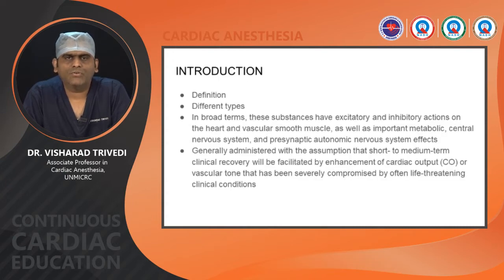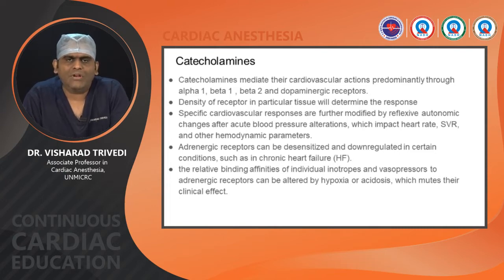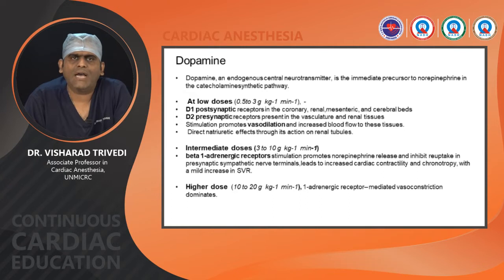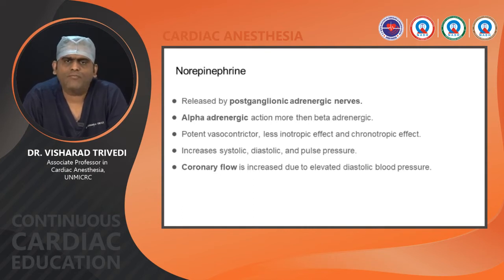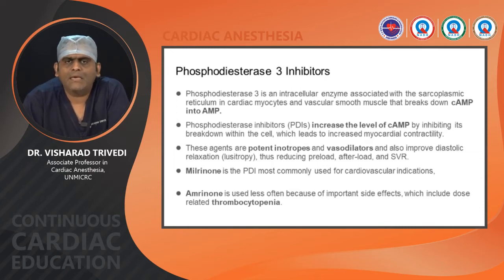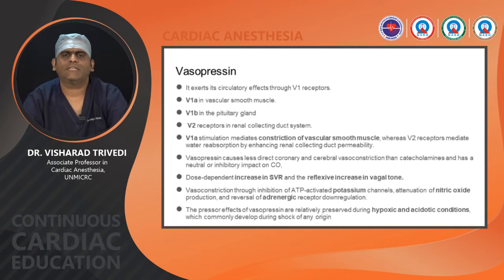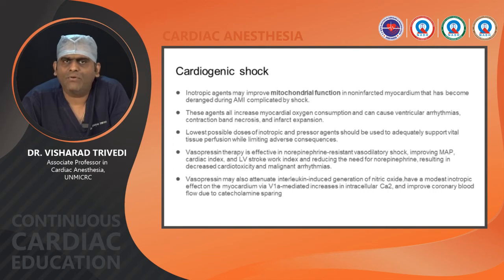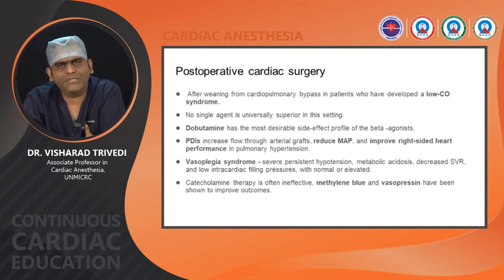INOTROPES AND VASOPRESSORS - CCE - UNMICRC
INOTROPES AND VASOPRESSORS - CCE ANESTHESIA - UNMICRC 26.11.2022